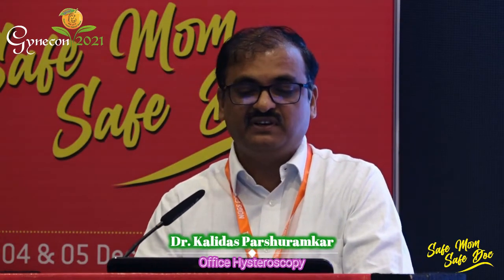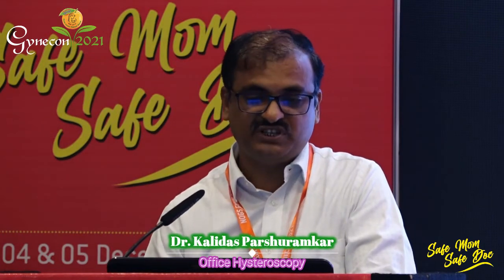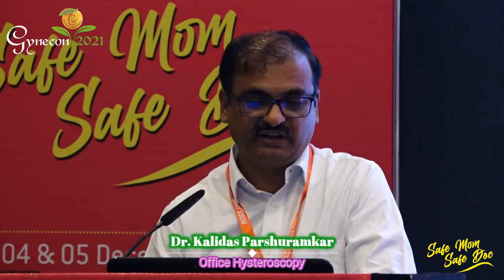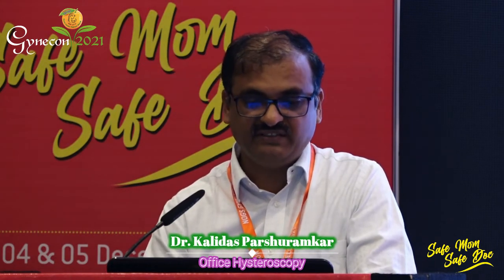5 Dr Kalidas Parshuramkar